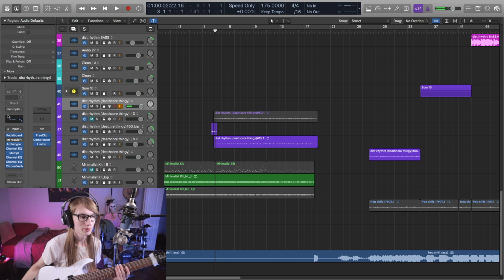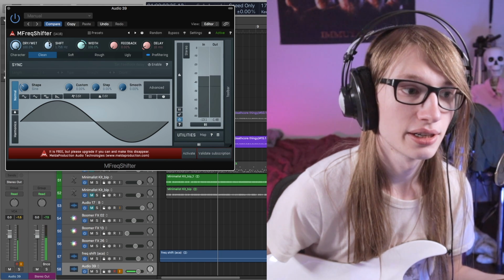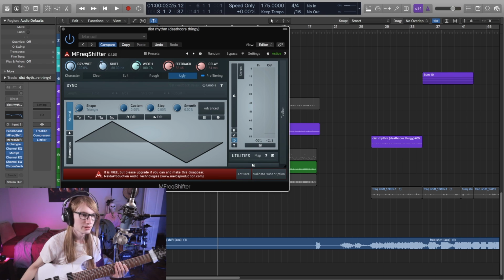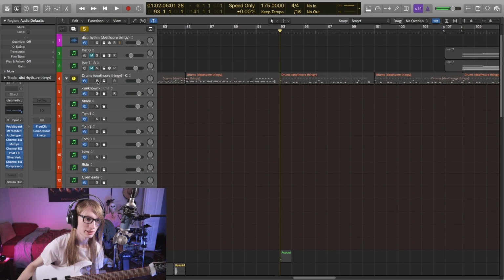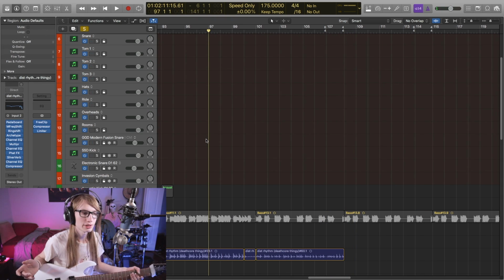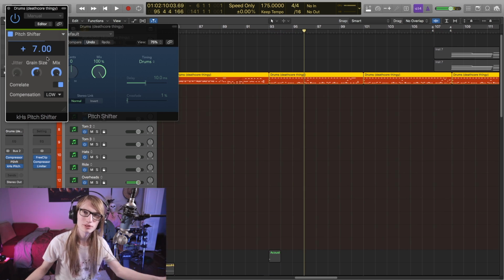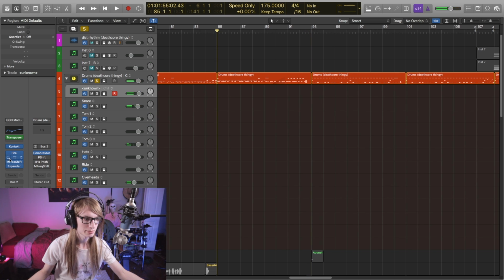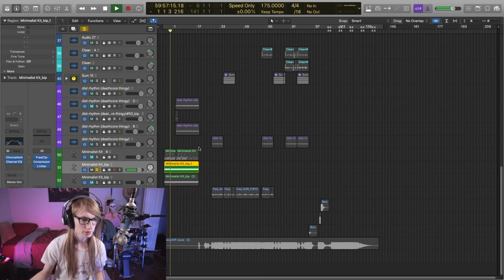This FREE Frequency Shifter Plugin is Crazy asf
There's this free audio plugin by MeldaProduction called MFreqShifter, and it's actually insane! Just wanted to show you some of the fun stuff I've done with it. :D

Btw, MeldaProduction has a whole suite of free stuff, check it out!

~ ✧ ~  stuff  ~ ✧ ~

In case it wasn't obvious, I have some sort of album in the works. It's going to be a while before it's anywhere close to done, but I'm trying my best. Hope you like what you heard here. :)